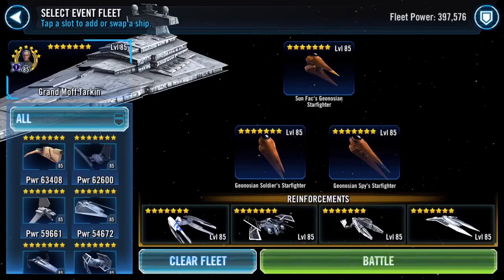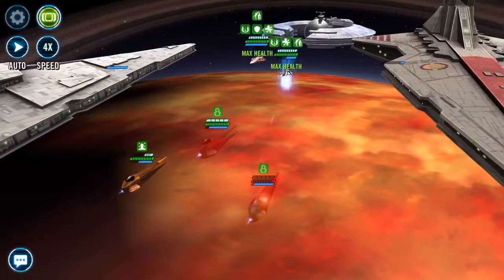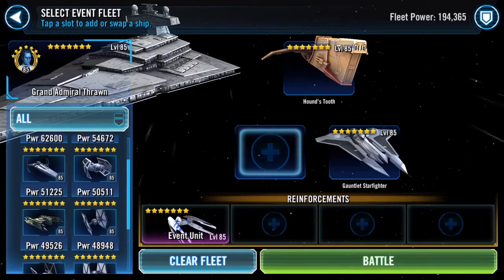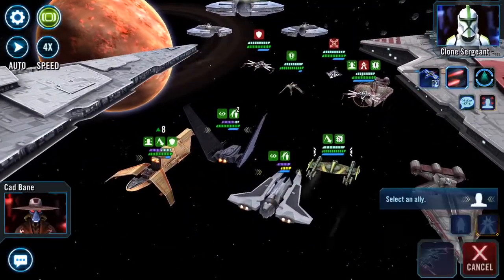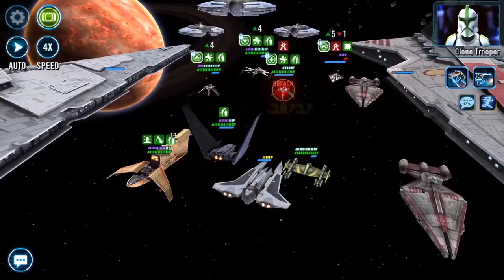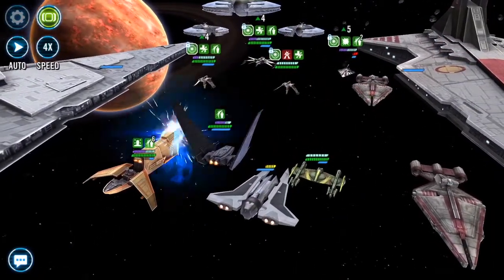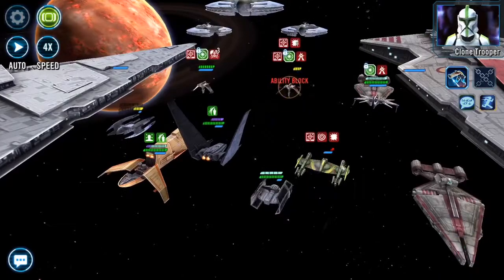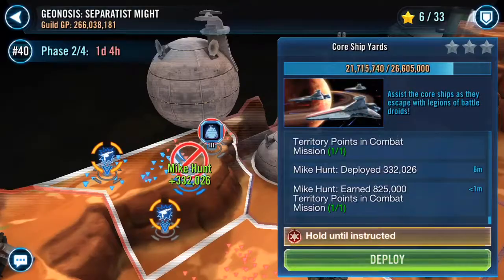Geo TB P2/4 Ships and a Tip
Ooh got to use 2 Vulpix Droid ships 😊